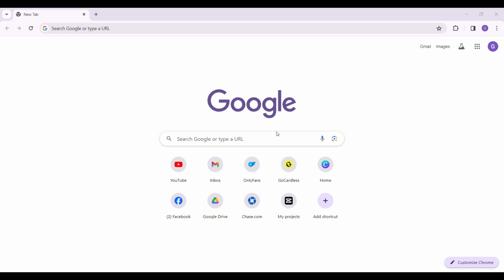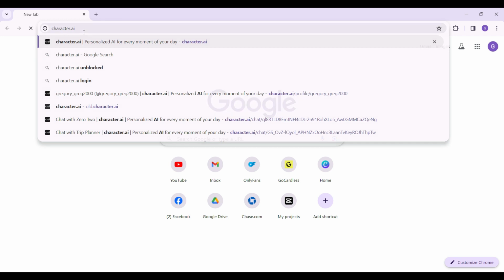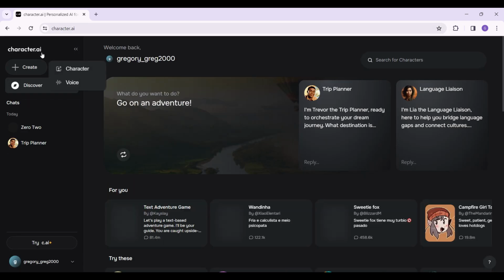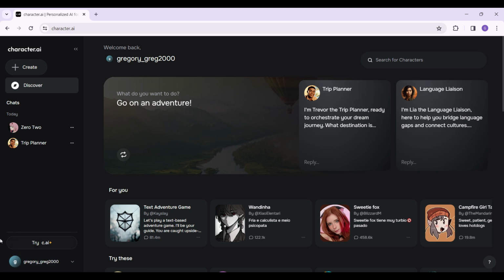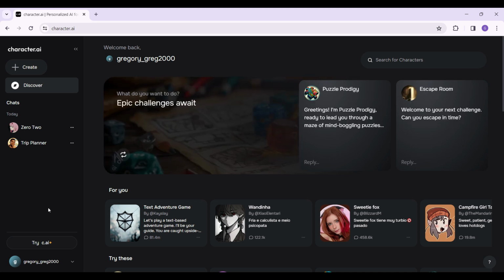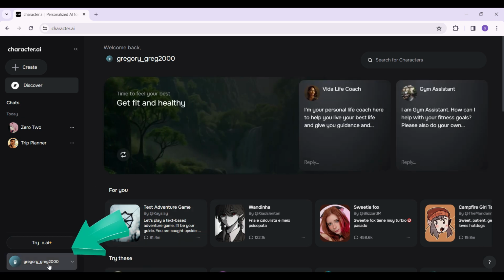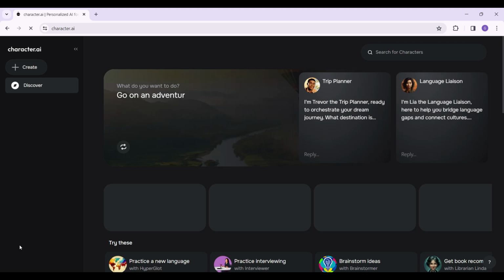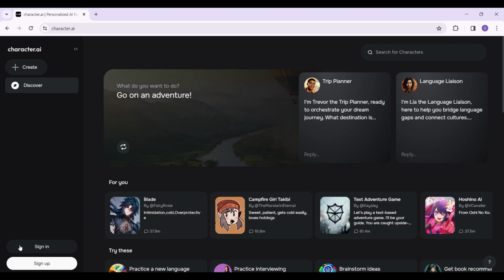How to Logout Character AI Account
In this tutorial, we'll guide you through the process of logging out of your Character AI account. Whether you're switching devices or simply taking a break, knowing how to log out is essential for managing your account's security and privacy. Follow along as we show you the steps to safely and efficiently logout of your Character AI account.